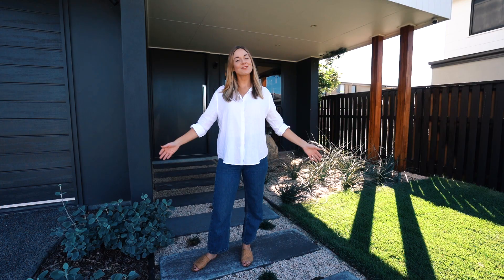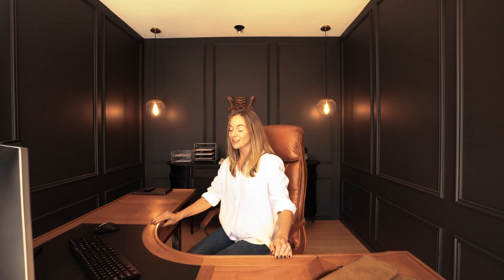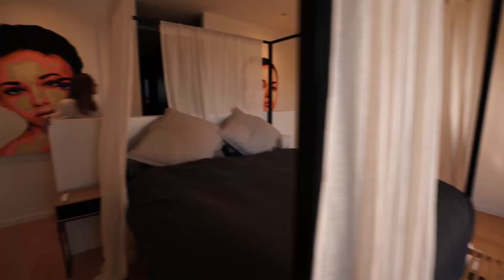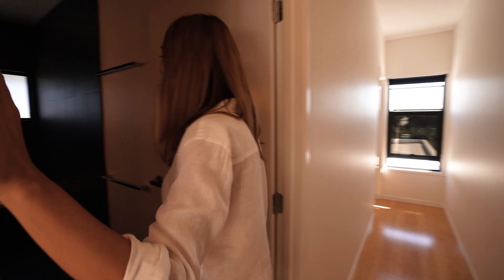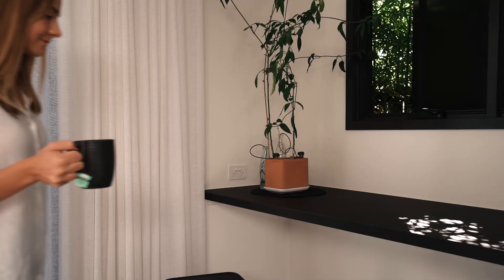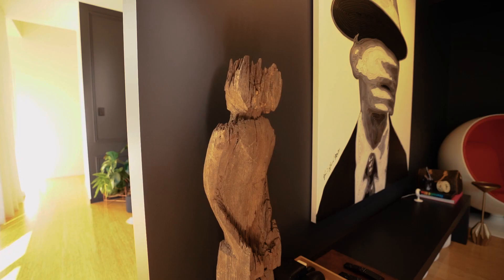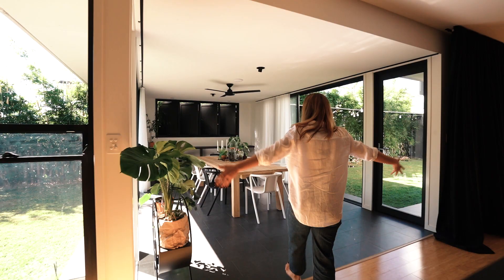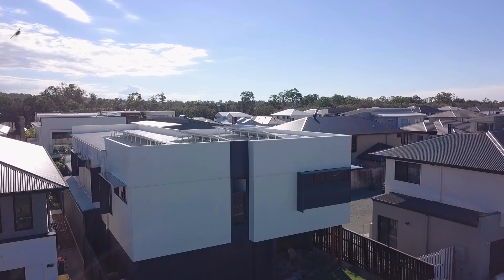New Home Build! A luxury tropical sanctuary in the suburbs. 🖤☀️🌴 Helensvale Haus Home Tour S01E13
This week we’re on the Gold Coast and it did not fail to live up to its name. ☀️ With warm and sunny skies above we headed to Helensvale to check out a brand new build on a new block of land in a residential development. Given its close proximity to its neighbours, this home sought to create as much privacy as possible, which is what we’re all after! So let’s go inside and suss out how they did it…

The Helensvale Haus is a new build that centres around privacy. The architect wanted to position the building at the front of the block to create more room for the home to be centralised around the garden, helping to create a sense of privacy when outdoors. 🎋 Also helping with privacy is the perimeter of bamboo that surrounds the block, sheltering from its neighbours. This clever positioning of the building also helps to create a larger feeling of space as the outdoor areas flow into the interior and as the courtyard is hidden from neighbours you don’t feel closed in. 🖤

⚡ VIDEO CREDITS ⚡
Production: Lucy Glade-Wright

⚡ MUSIC ⚡
Andrew Applepie - Almost Like This